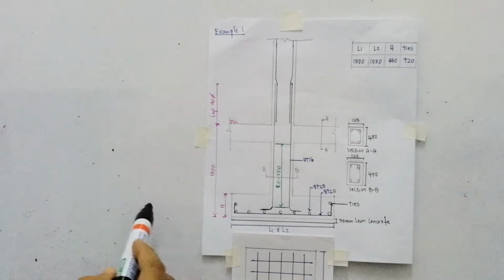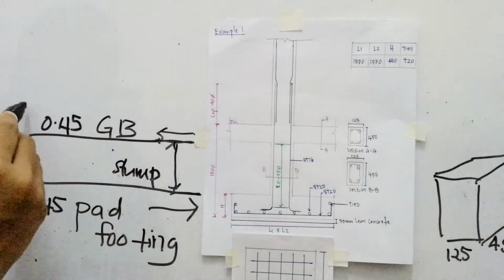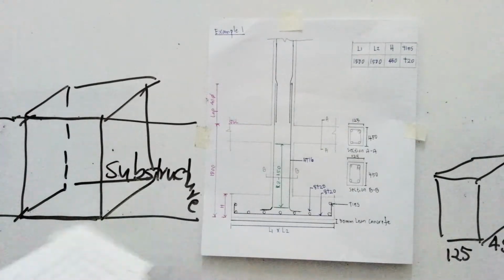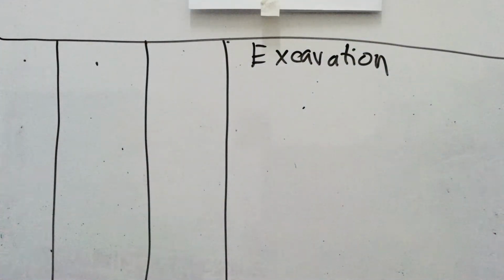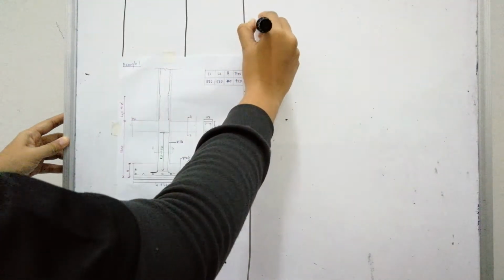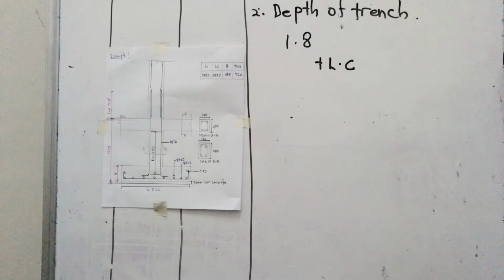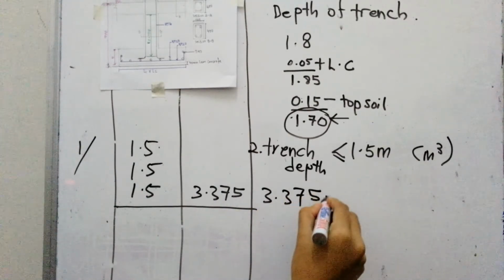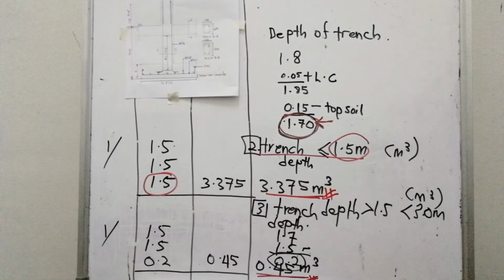Pad Footing&Stump_Taking Off_Excavation Work